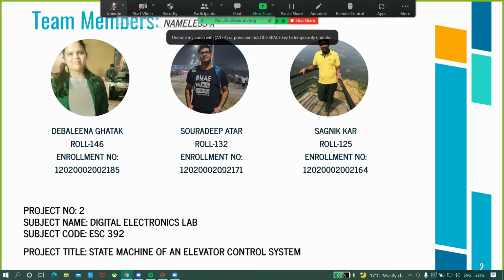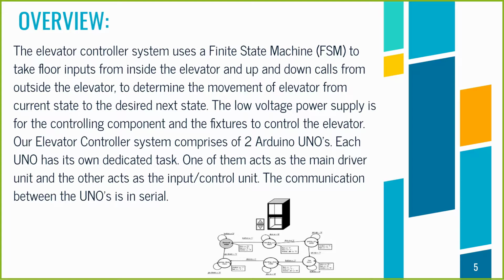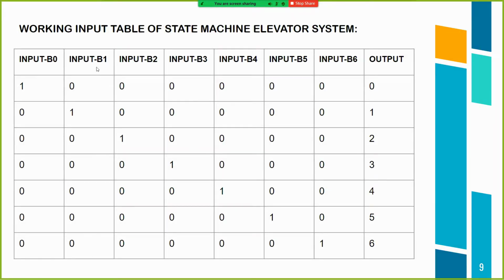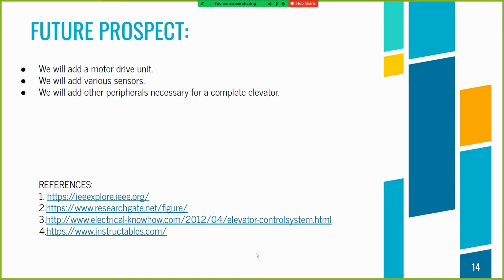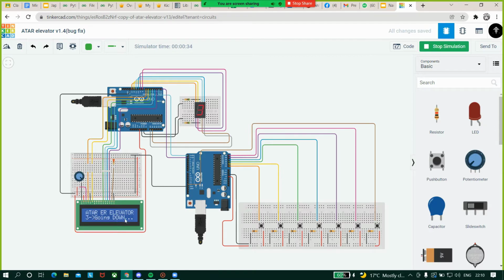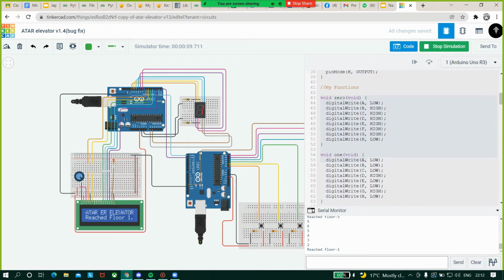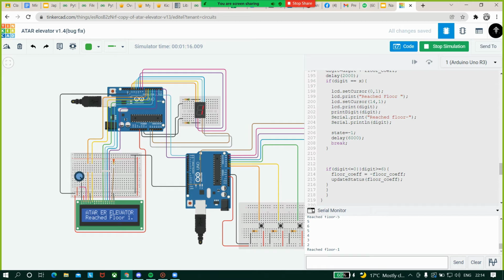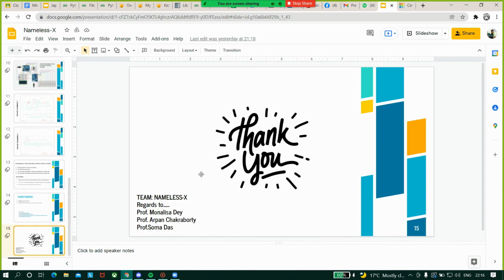Making a Simple Elevator Control System using Arduino UNO || Digital Project || Tinkercad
Hello Everyone! We are students of Institute of Engineering and Management Kolkata. We have designed a Simple State Machine of an Elevator Control System using two arduino UNO's.